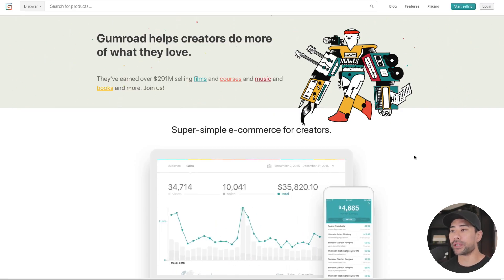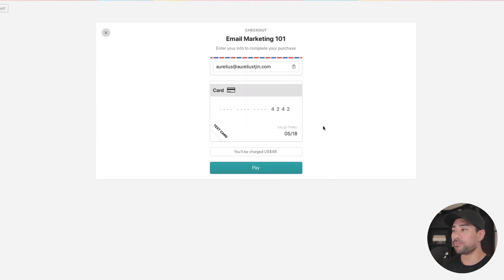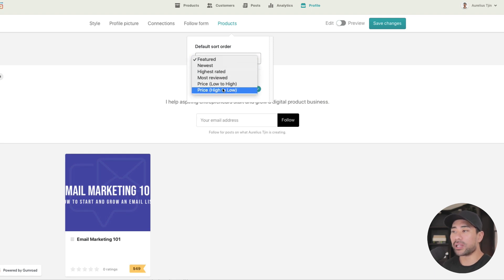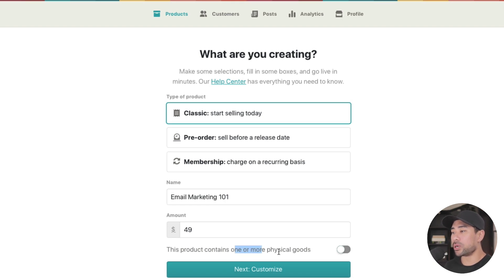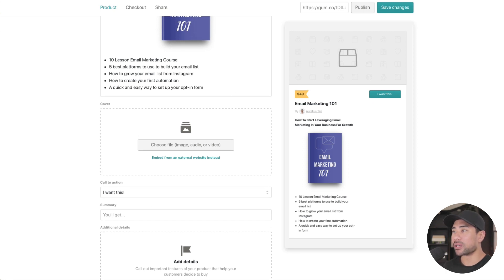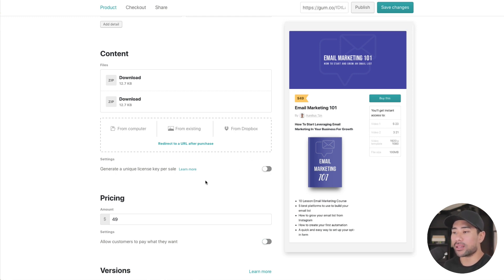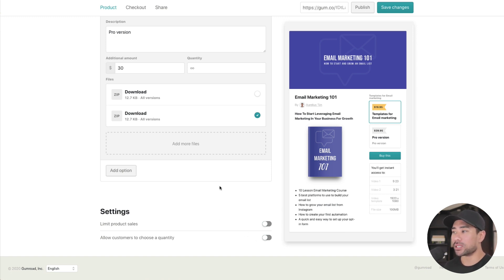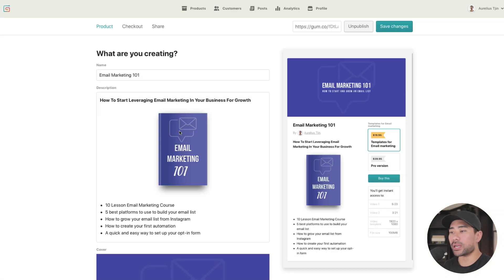GUMROAD TUTORIAL - How To Sell Digital Products Online & Gumroad Review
I'll share my GUMROAD TUTORIAL and GUMROAD REVIEW video. You'll learn HOW TO SELL DIGITAL PRODUCTS ONLINE with Gumroad. I highly recommend it if you're looking to sell digital products. You'll find out step by step how to use Gumroad to sell your digital downloads.

To show my appreciation, you'll also get 5 bonus guides instantly:
• 21 Things That's Working For Me In My Business
• 15-Point Sales Letter Blueprint
• 21 Winning Email Subject Lines

▼ ▽ LINKS & RESOURCES